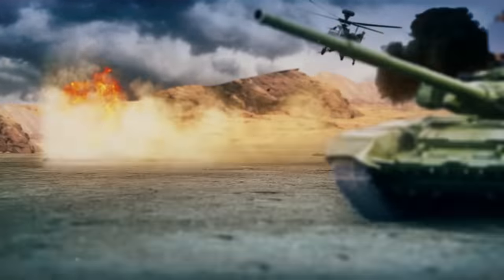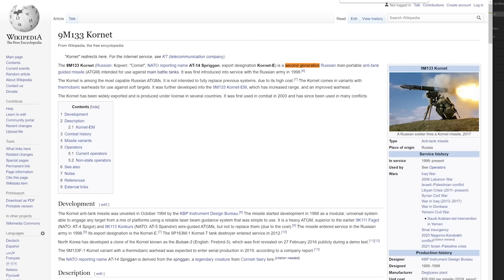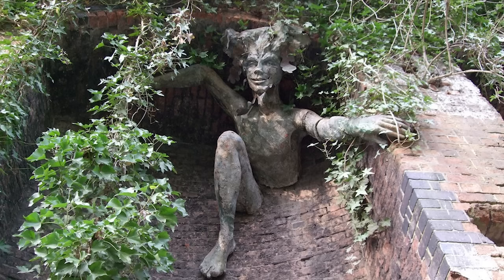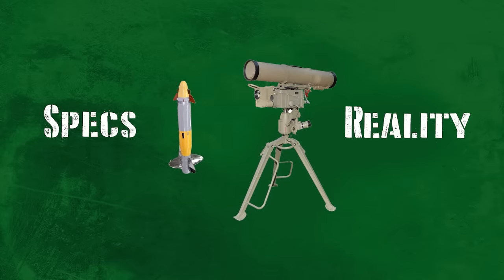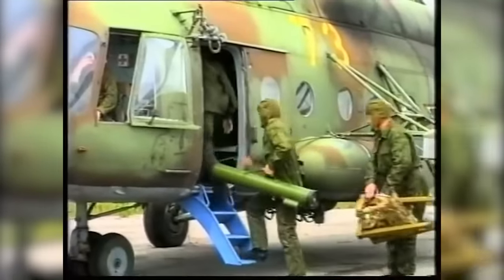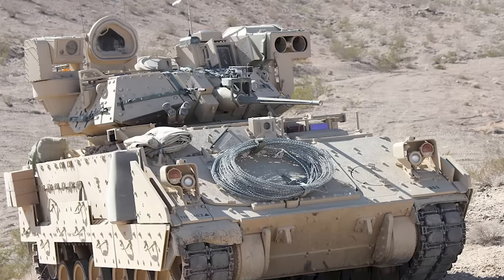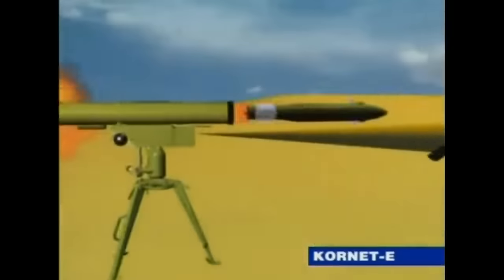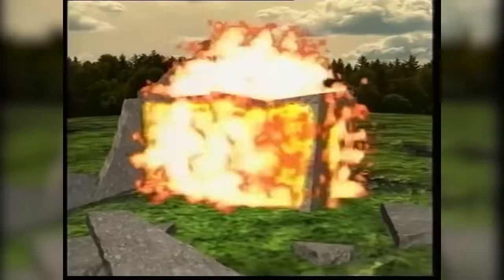How Russia’s Kornet Missile Launcher Works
Russia claims their most advanced anti tank missile system, the 9M133 Kornet is capable of taking out any main battle tank with a single shot. It’s a man portable Anti Tank Guided Missile which was designed specifically to take out NATO’s Main Battle Tanks and for a period of time it made Russia the most technologically advanced anti tank forces in the world. In the 2014 invasion of Crimea the Kornets destroyed hundreds of Ukrainian tanks in its first wide spread use so you can understand why Russia thought they were headed in the right direction with this weapon. But we’ll see things change quickly on the battlefield. On paper the Kornets looks like the weapon you would want to take into combat but as we’ll see those numbers don’t always match up with the practical realities of using it in the heat of combat.

Recently the Kornet has seen extensive use by Russian forces in the Ukraine Invasion where they say it out matches both the US Javelin and the British NLAW missile. In this video we’re going to examine whether or not that’s true. Can you blame me for being just a little bit skeptical here? Some sources refer to it as a 2nd generation while others will say it's the third generation. I feel like its more accurate to call it generation 2.5 honestly. I think the reason for this discrepancy is it’s kind of half way between the two since it's not wire guided, it has a newer laser guided ability but it still lacks an automatic lock on homing feature.

The Kornet is also known as the AT-14 Springgar according to its NATO designation. Springgar is of course as we all know a reference to a legendary creature from Cornish Fairy lore. I assume the NATO officer who came up with that name wanted to show off their obscure pretentious European fairy knowledge. Someone promote that guy.